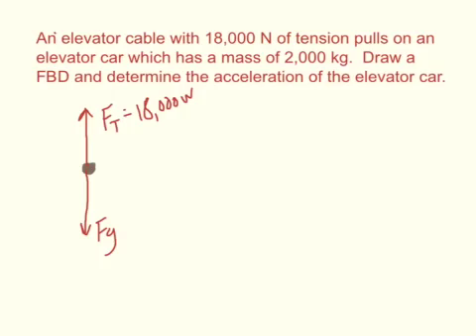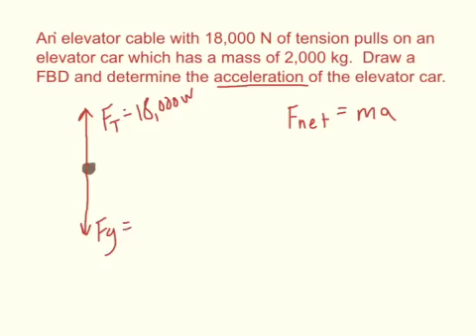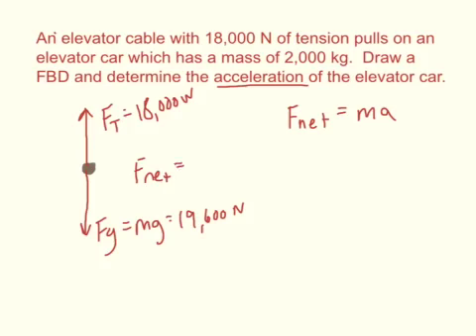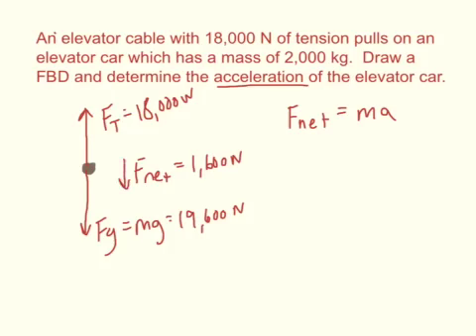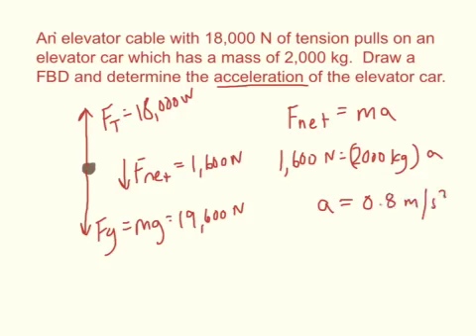Forces (Elevator Example--D)